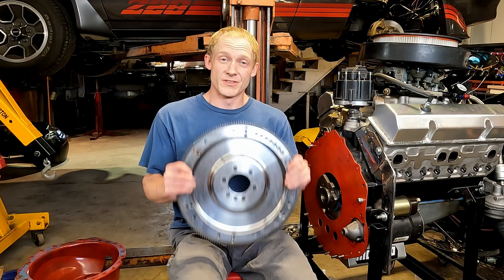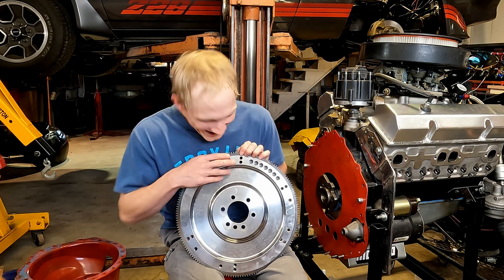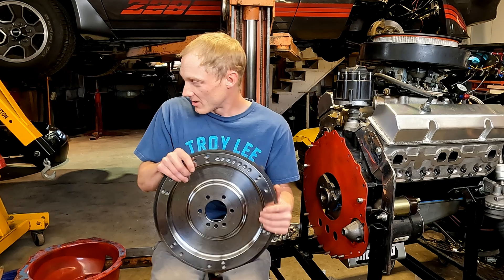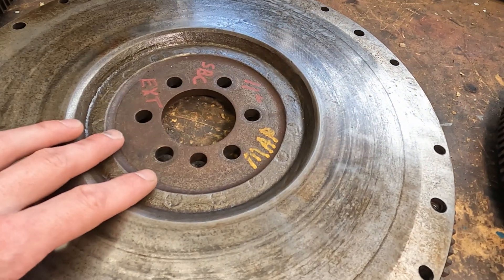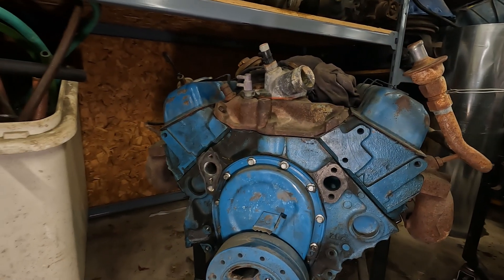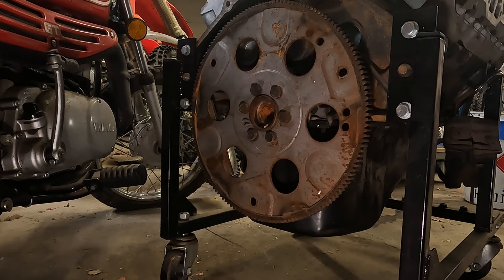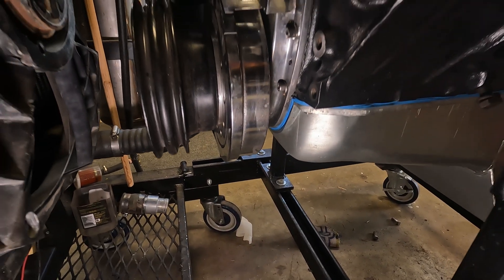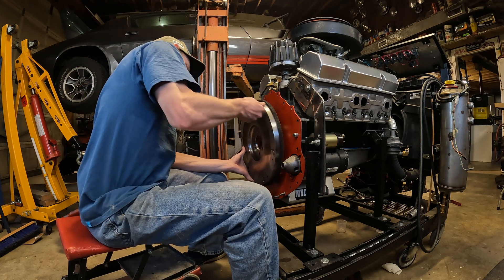External vs. Internal balanced 383 stroker & SBC motors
Externally balanced flex plate / flywheel on 383 stroker and 350 small block chevy engines and what to look for.

A classic 383 stroker uses a 350ci block with a 400ci crank, which requires external balanced harmonic dampener and flywheel.  One piece or two piece main bearings are also critical to selecting a flywheel.